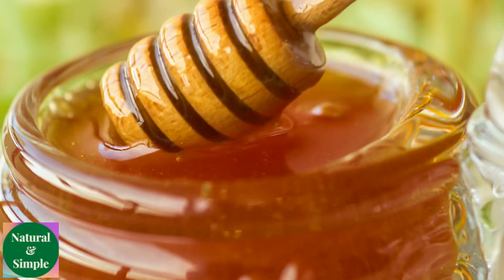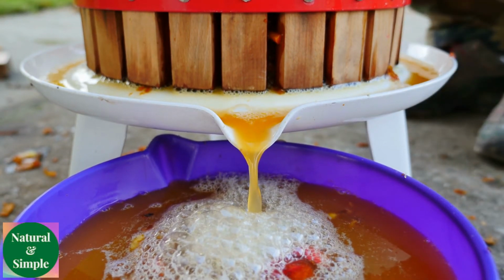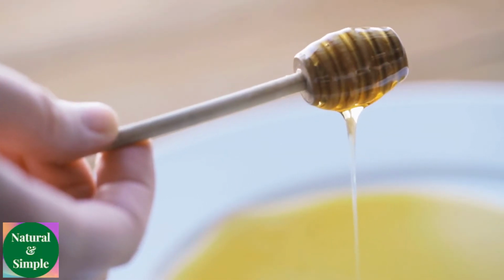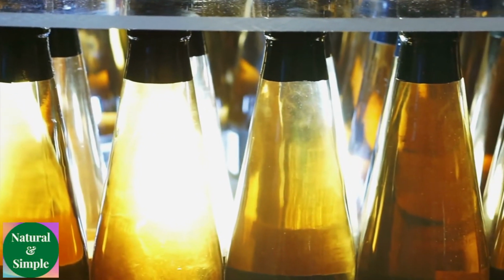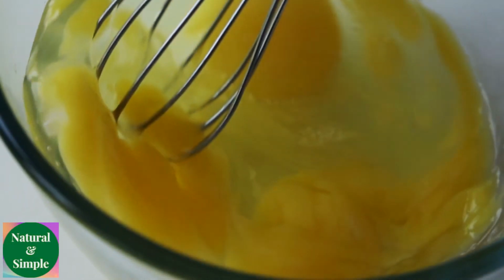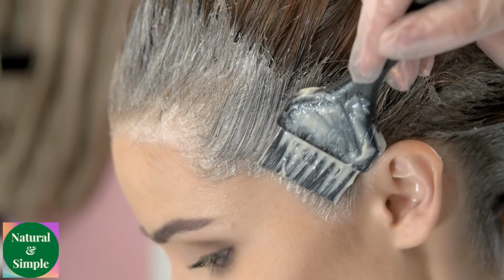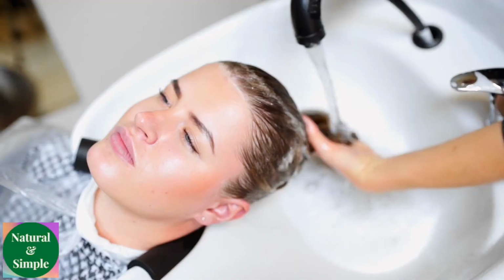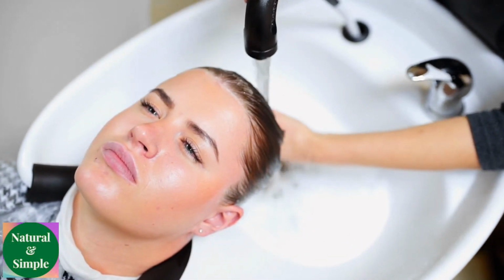Egg and Honey hair Mask for Damaged Hair | Hair Growth and Thickness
Today I am going to show you how to make Top Hair Mask Recipes: DIY hair mask which is actually works for your hair.

Egg and Honey Hair Mask Benefits:
Repair the Damaged Hair
Softens and moisturizes hair.
Reduces hair fall.
Promotes hair growth.
Nourishes hair follicles.
Fights off infections.
Cleanses scalp.
Makes hair shiny and silky

➤ Natural & Simple is a proven channel where we will give you beauty tips, health tips, healthy living, weight loss, home remedies and much more.  Videos for this channel will be quick and easy.  We try to make most treatments with simple natural ingredients readily available at home.

➤ Best ideas and inspiration for Natural homemade beauty treats.